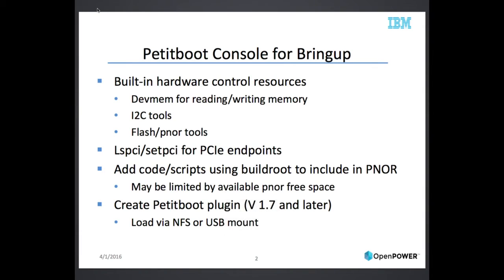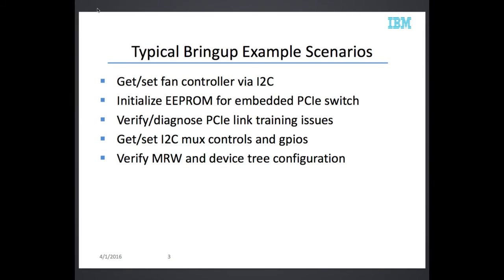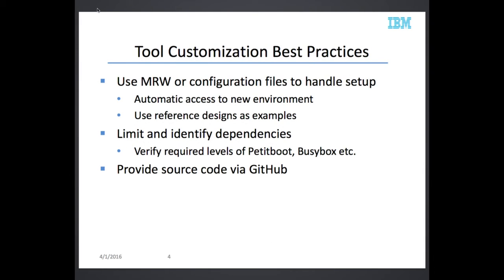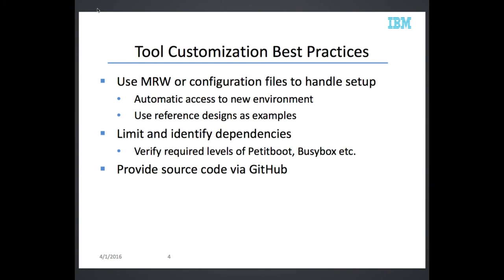OpenPOWER Summit 2016 - Customizing Open Power Firmware for Bringup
Presented by Steve Faure of IBM